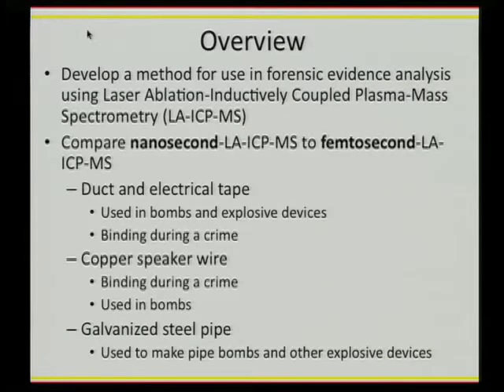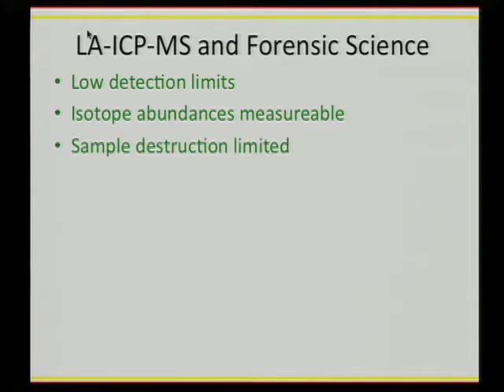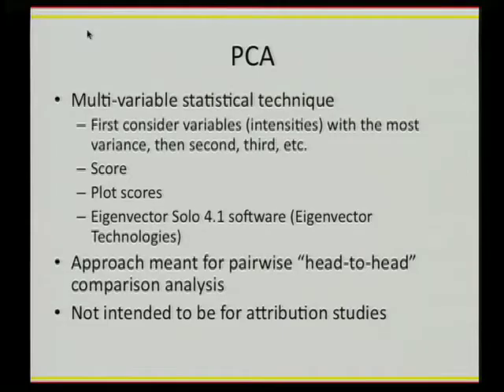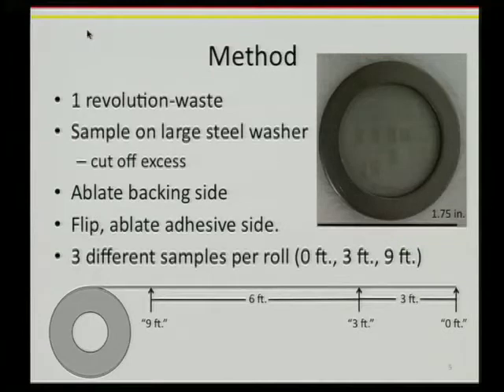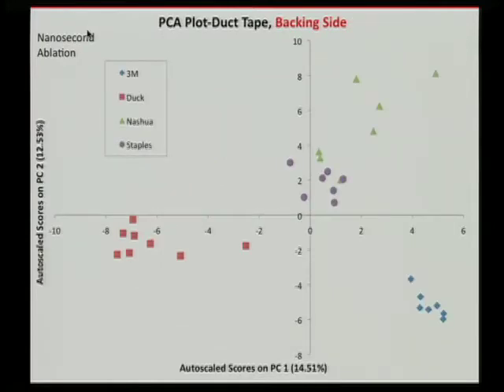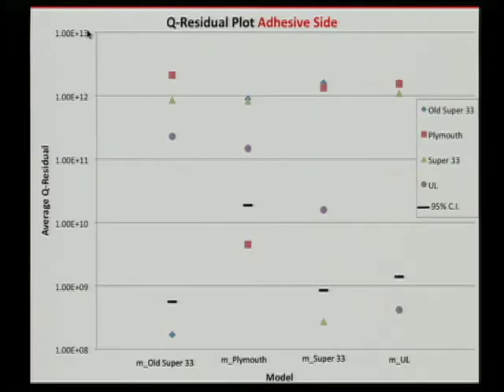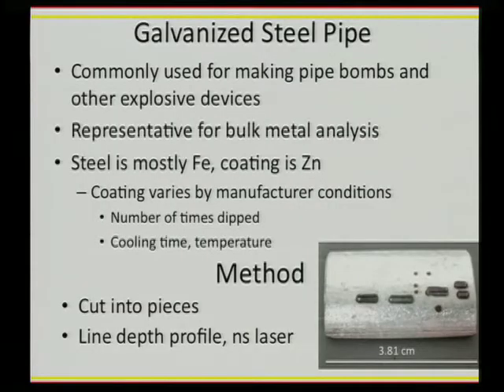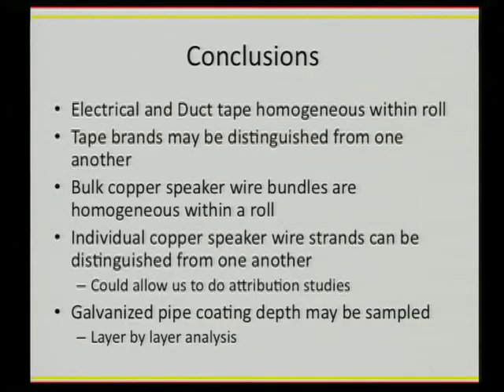Trace Evidence 2011 : Instrumental Analysis : Megan Mekoli